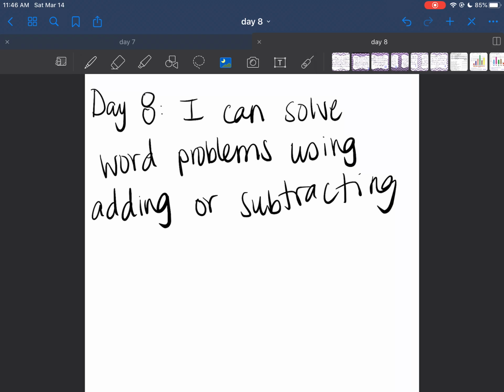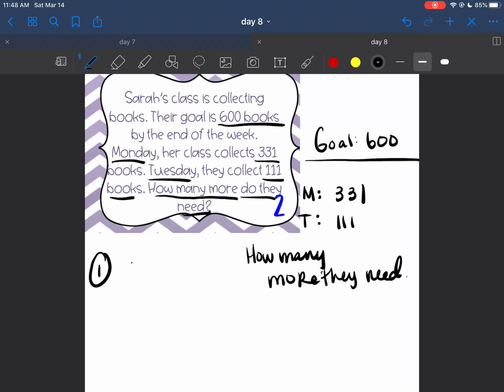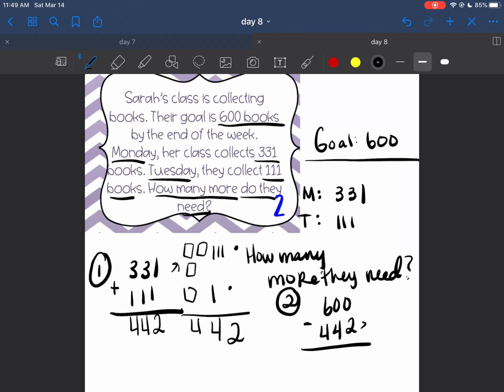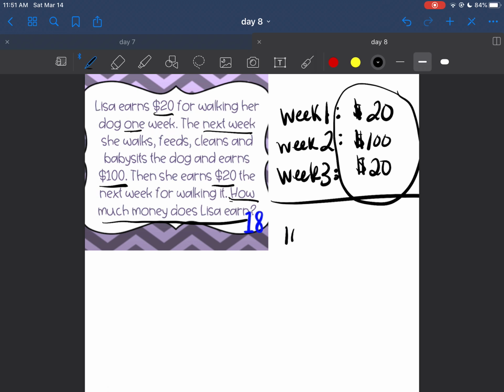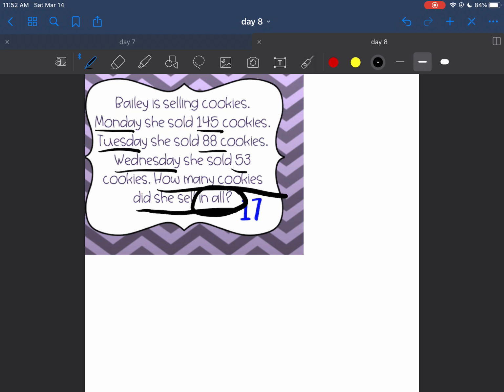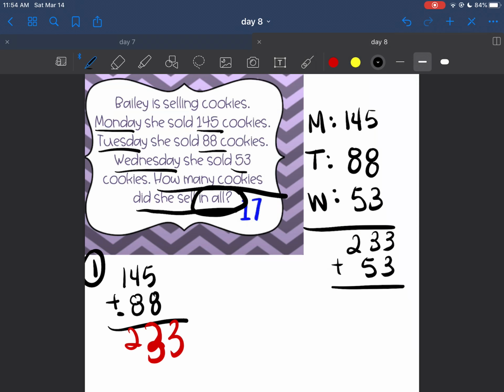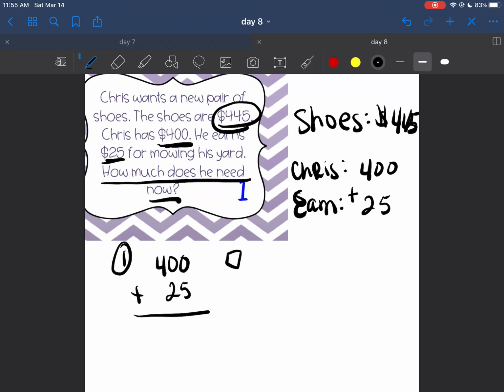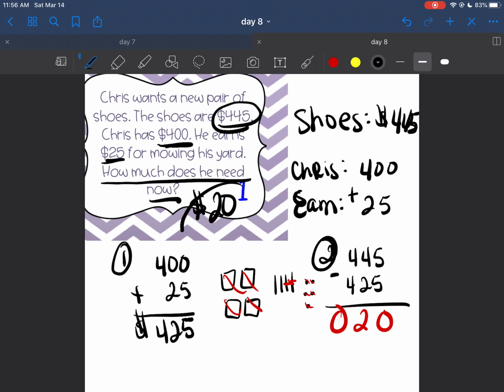Day 8: Adding and Subtraction Word Problems